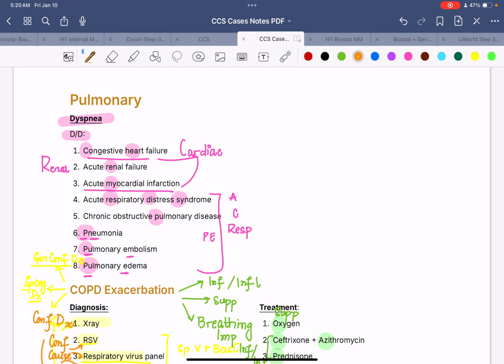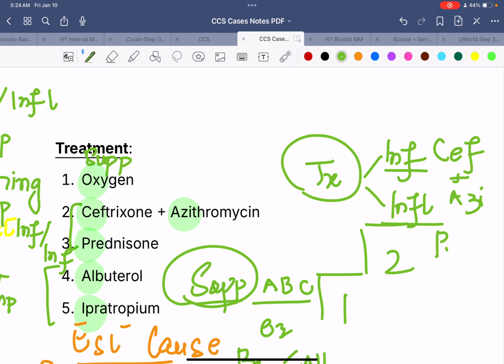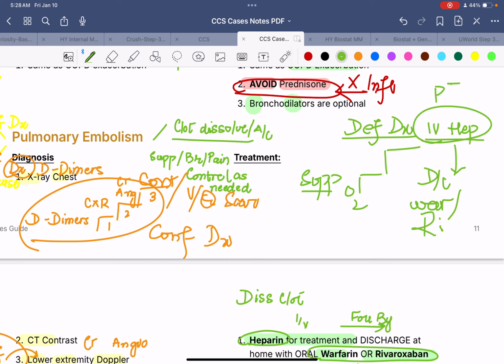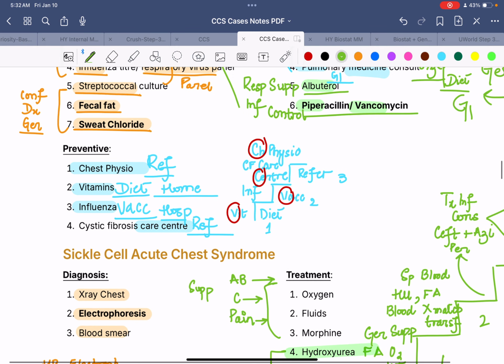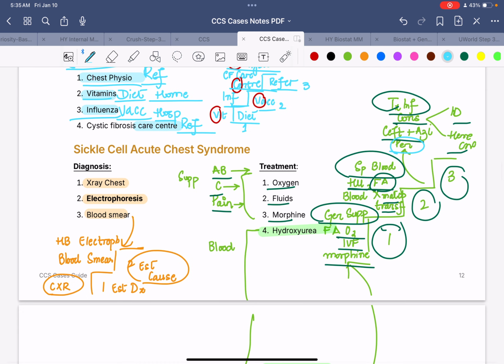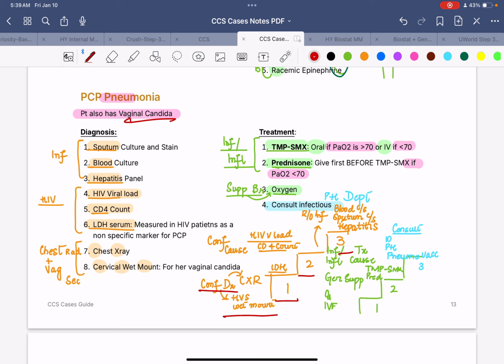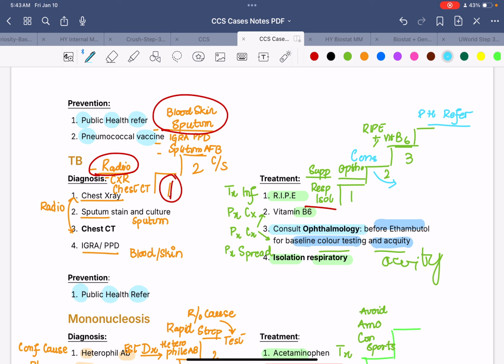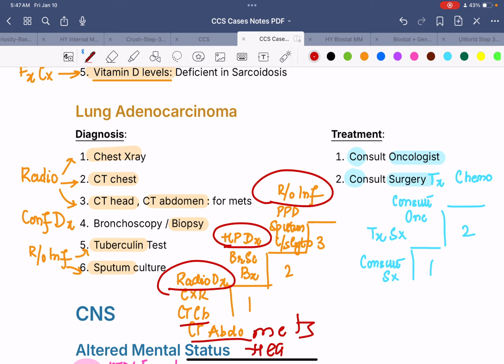Rapid Fire USMLE CCS Cases Review Pulmonary Part 2/10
In this video, I use Dr. Ujjwal Soni’s notes 📝 to rapidly review the high yield biostat concepts for USMLE Step 1, 2 and 3. Thank you to Dr. Ujjwal Soni for your Notes. 📝